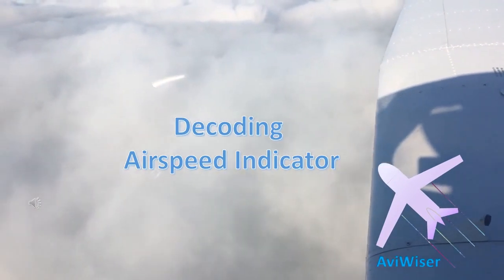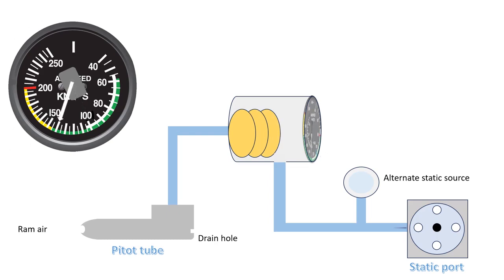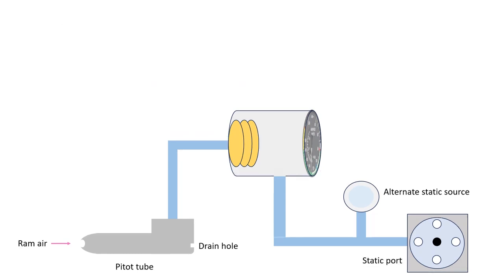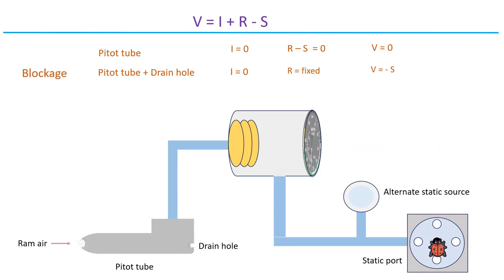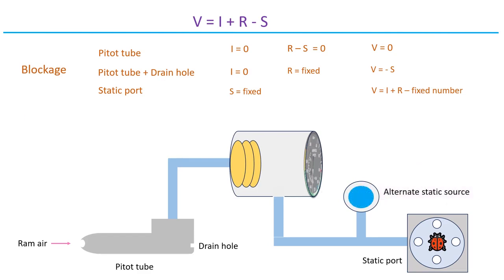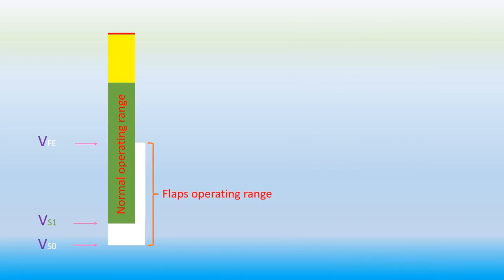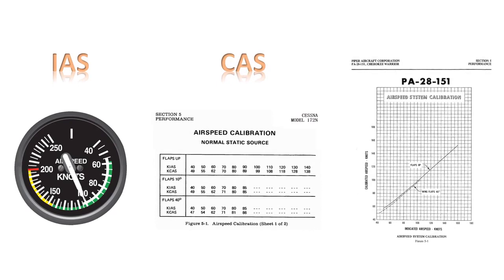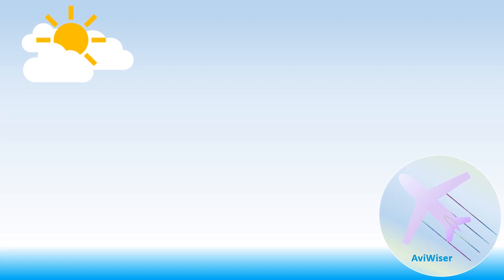All you need to know about airspeed indicator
The airspeed indicator is another crucial instrument. In this video, we’ll explore how it works, investigate potential errors caused by component blockage, understand the significance of color codes and important v-speeds, and explore the three types of airspeed.

00:25 | Airspeed
00:43 | How ASI works
01:55 | Pitot tube blockage
02:36 | The effect of drain hole blockage
03:10 | Errors caused by static port blockage
03:50 | Alternate static source
04:20 | ASI color code & V-speeds
05:20 | Types of airspeed: IAS, CAS, & TAS

Code:
FNAR6WWQGMLDMVBK, AC91XYRW3KHYSYAI, CH4Q91ZSKQYTMSRL, YTDAO5CHRY7C91S7